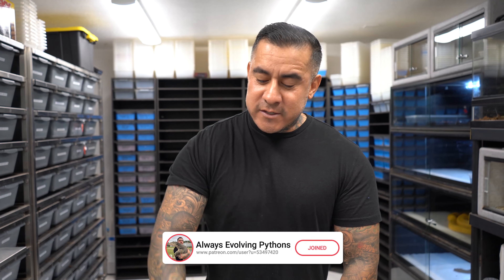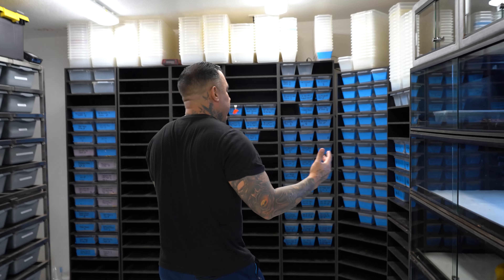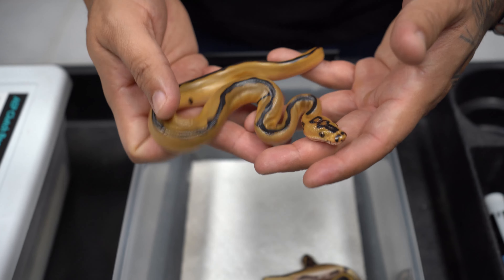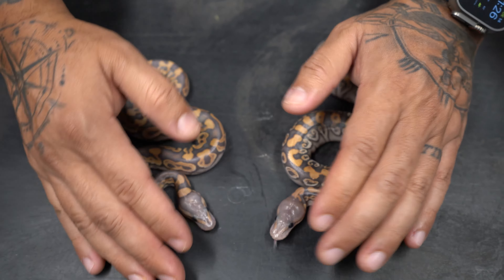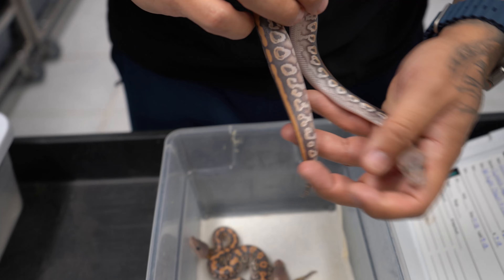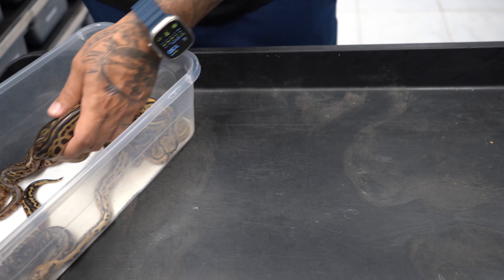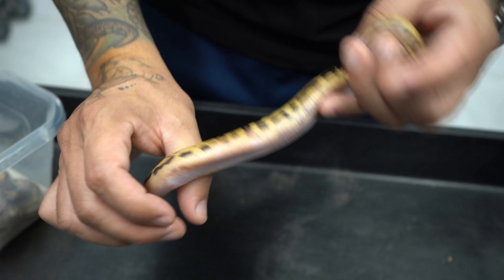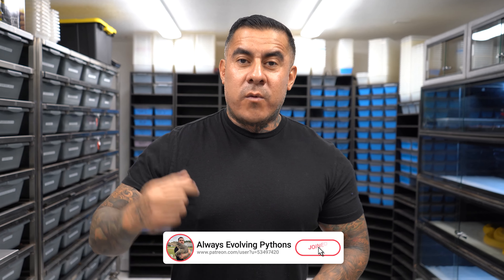Unbelievable Snake From This Clutch Of Eggs!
[ENTER VIDEO DESCRIPTION AND THEN THREE HASHTAGS HERE]

[ENTER VIDEO URL HERE]